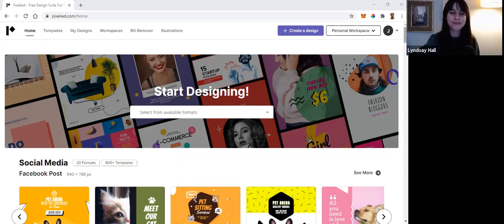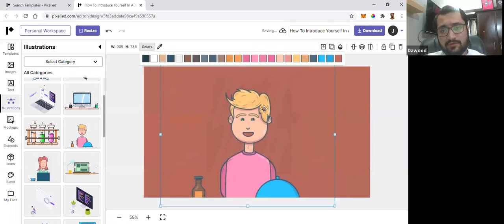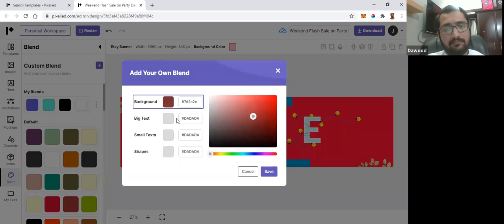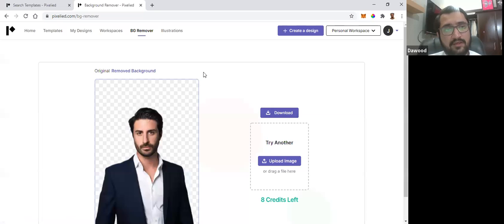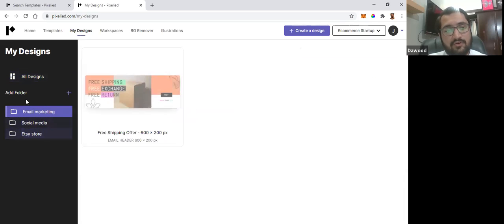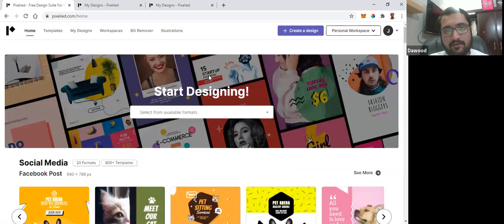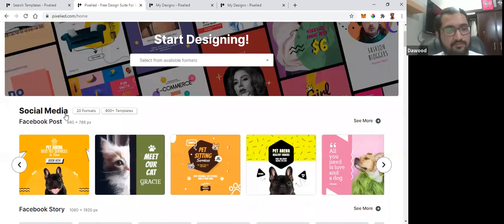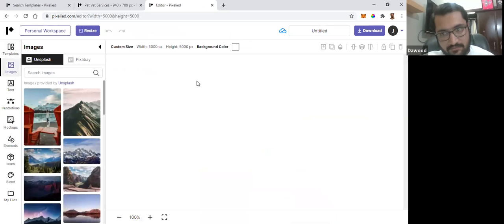Create scroll-stopping graphics with a full-featured design suite that’s easy to use with Pixelied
Pixelied is a feature-rich design tool offering an extensive library of templates, photos, icons, illustrations, color palettes, and vectors.

On this webinar, we sit down with the team from Pixelied to show you how you can create stunning designs with 25+ ready-made formats and access to millions of stock photos, icons, and illustrations. Invite, collaborate, and share your designs with your team on multiple brand workspaces. It's a great alternative to Canva, PicMonkey, and Venngage.